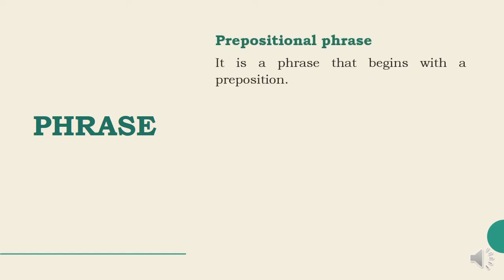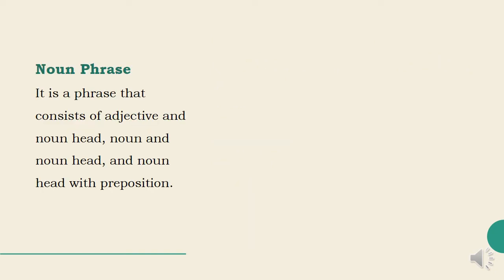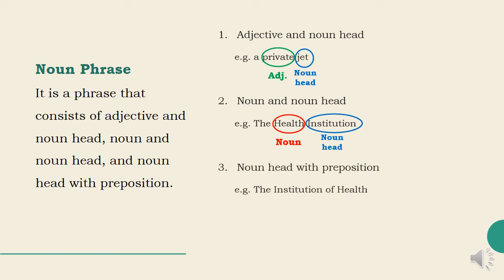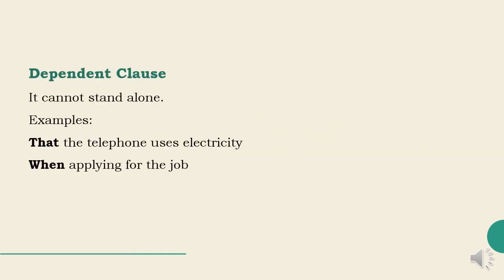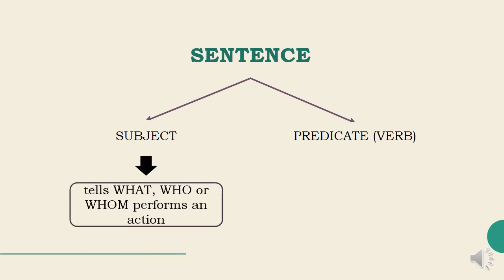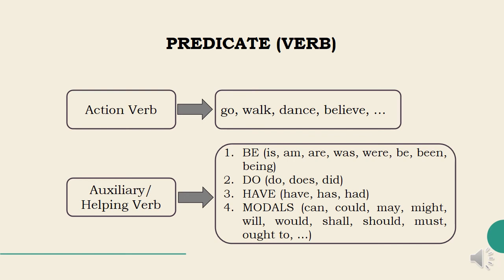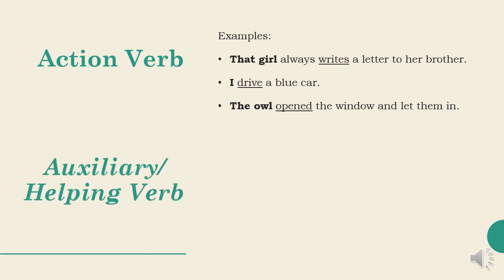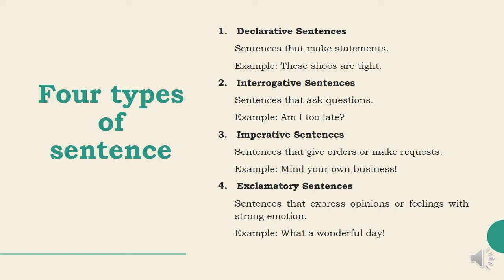Phrase, Clause, and Sentence by Ms. Fahmi (Meeting 2 for Intermediate English)